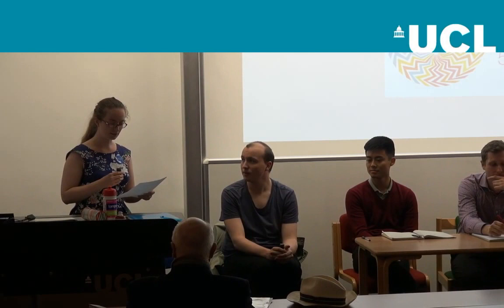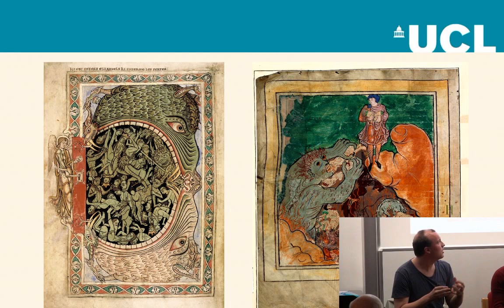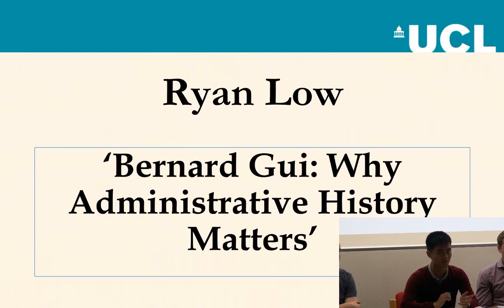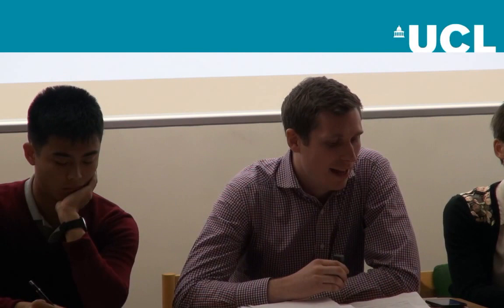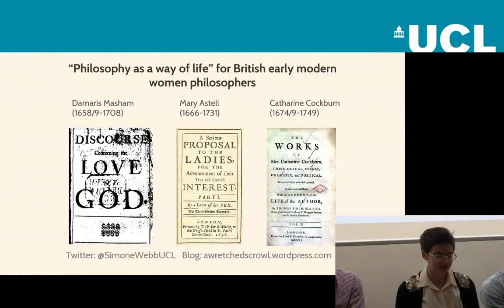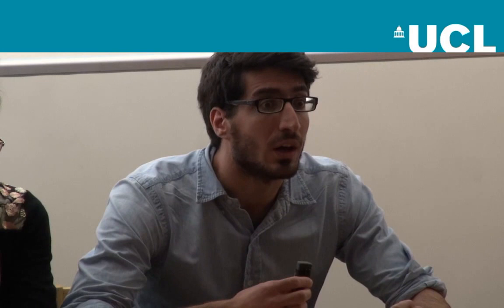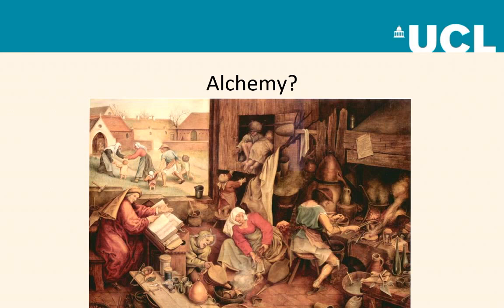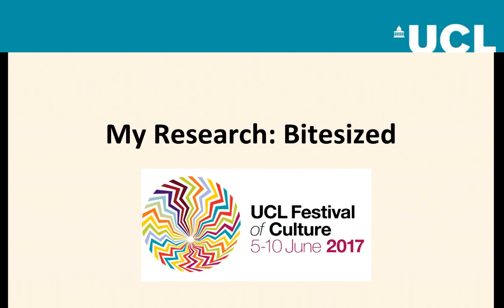My Research Bitesized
Ever wondered what a PhD student does all day? Come to this session to hear about the exciting research being done by students from across UCL who are working on medieval, Renaissance on Early Modern topics.

Each student will present a bite-sized overview of their research. Discover more about subjects like alchemy, geography, literature and philosophy from a historical perspective. Afterwards, you’ll have the opportunity to ask questions about the talks and find out more about what the students are up to.